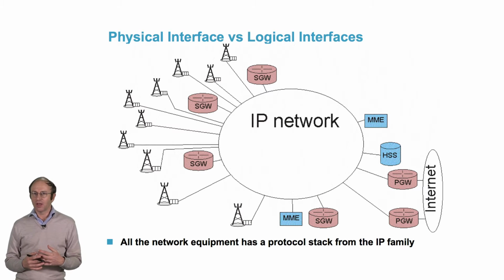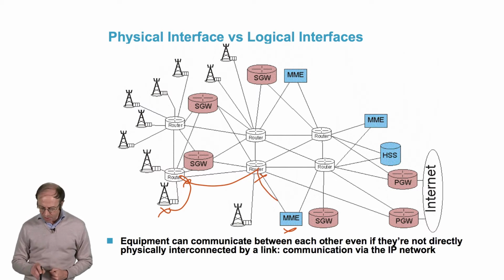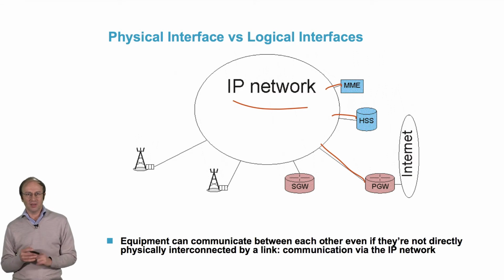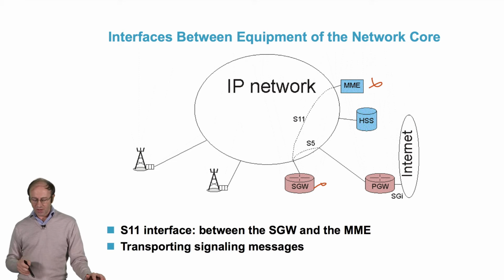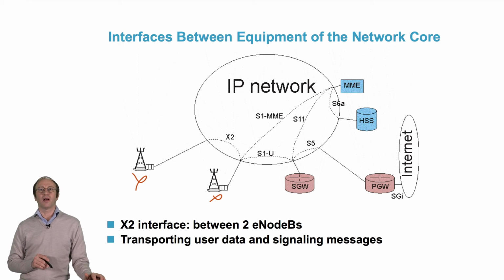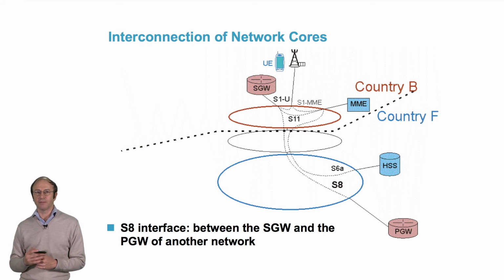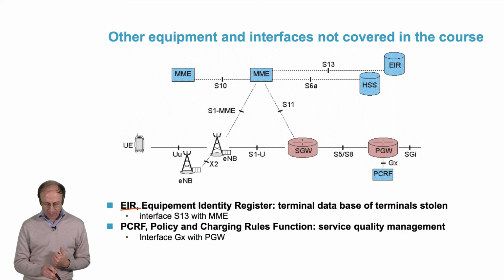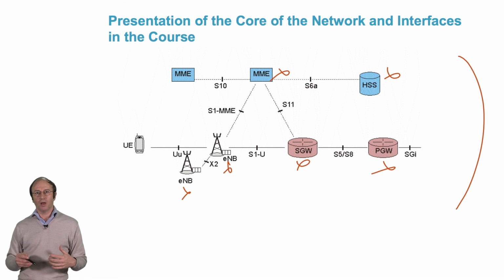MOOC 4G Network Essentials - Week 1 video 5